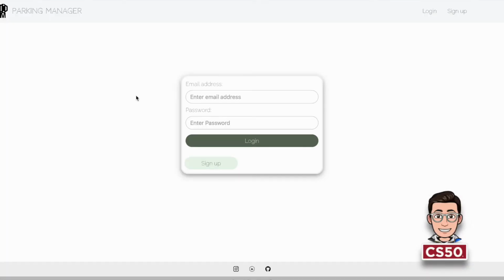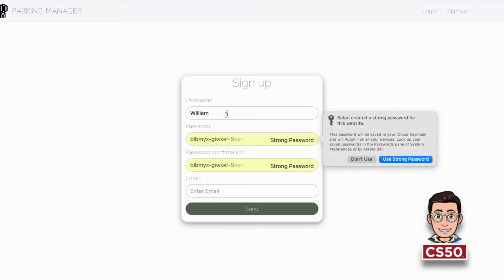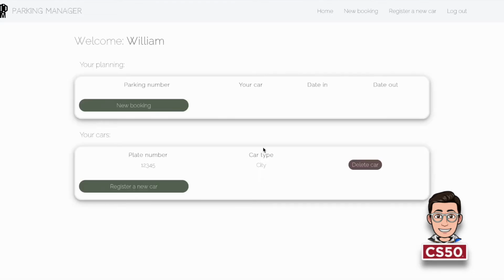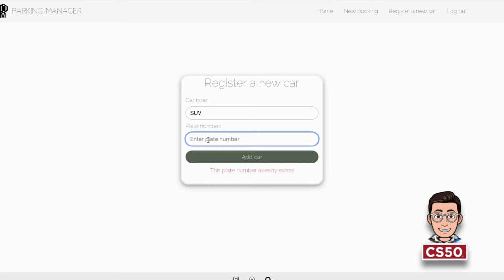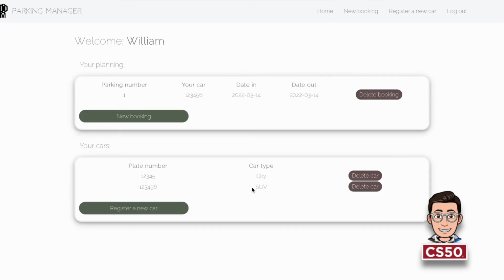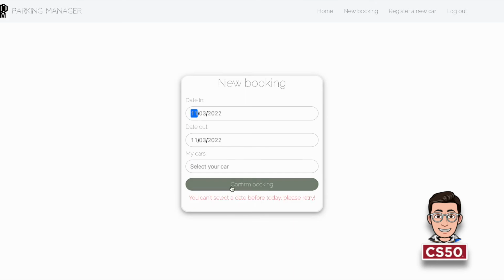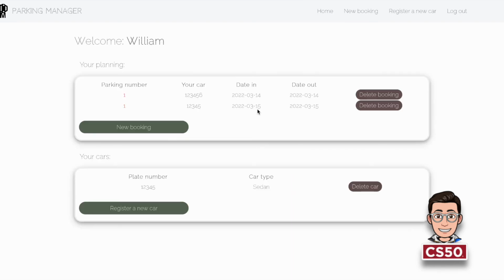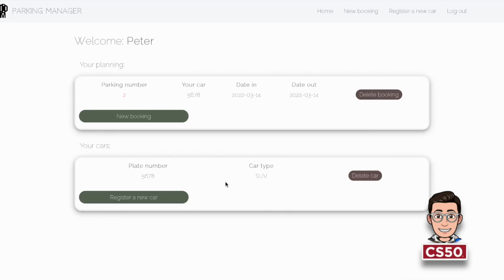CS50 Parking Manager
Parking Manager : Final project for CS50x2022